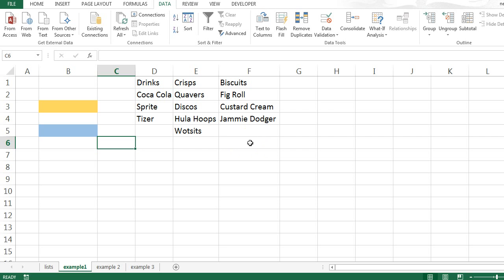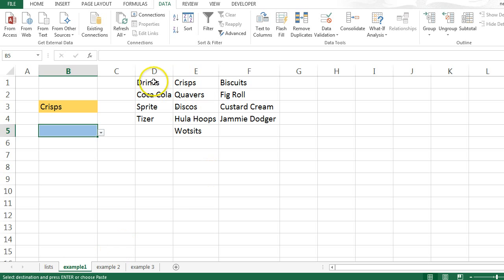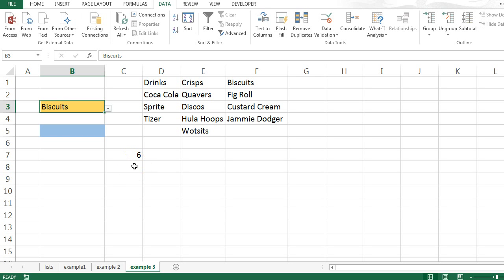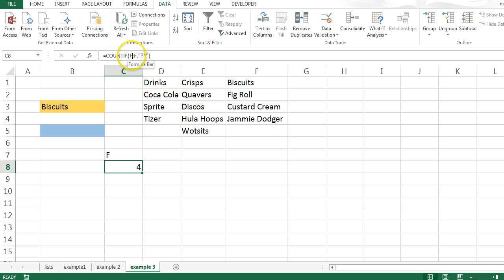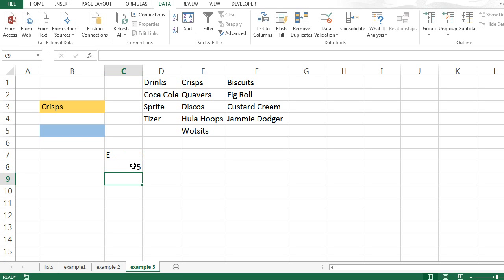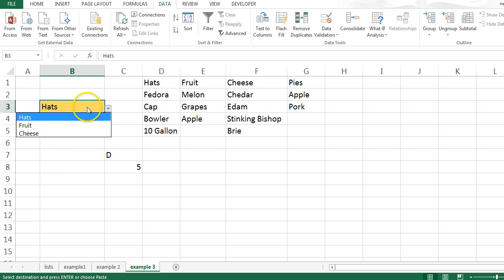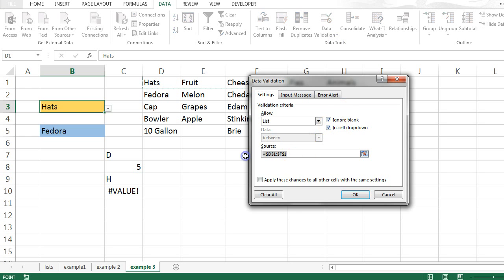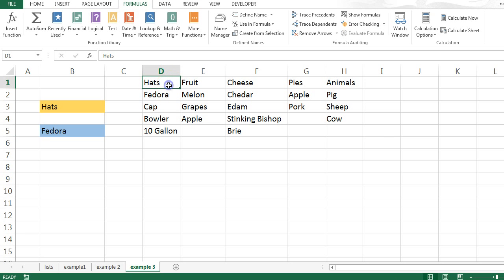Better cascading drop-down lists in Excel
This video shows my technique for creating cascading (linked) drop down lists.
The technique uses the functions SUBSTITUTE ADDRESS INDIRECT and COUNTIF.
It allows the drop down lists to be totally dynamic.
i.e. if the lists change the drop-down will still work

the example file can be found here

Neil